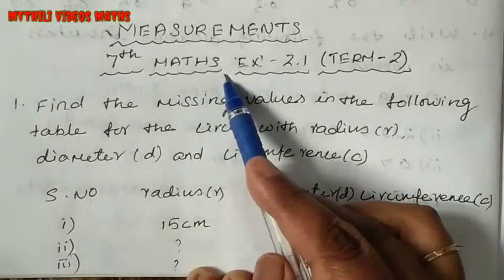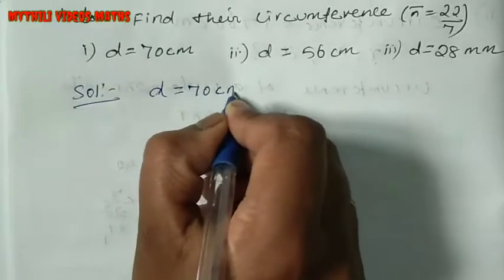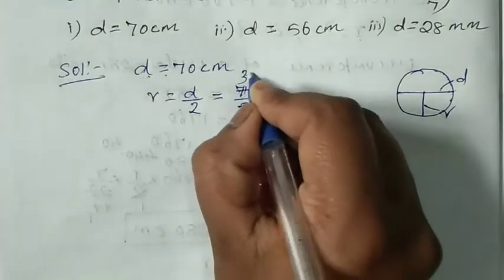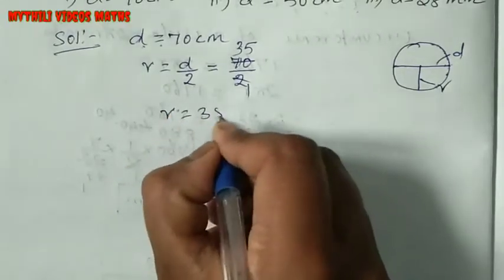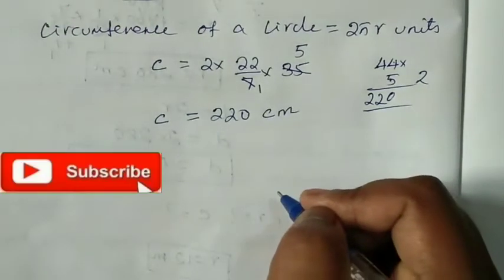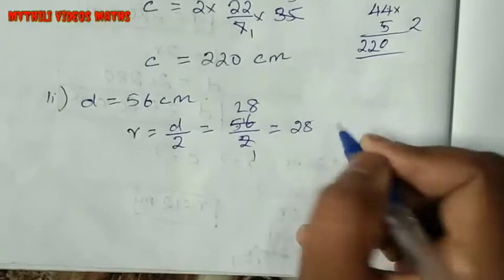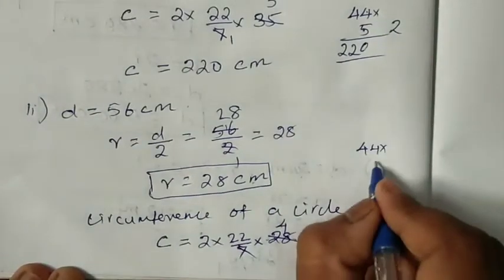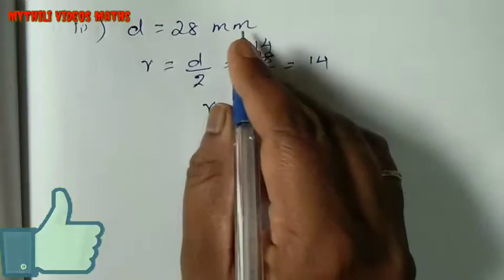7th Maths|Exercise 2.1|Sum2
7th Maths|Exercise 2.1|Sum2